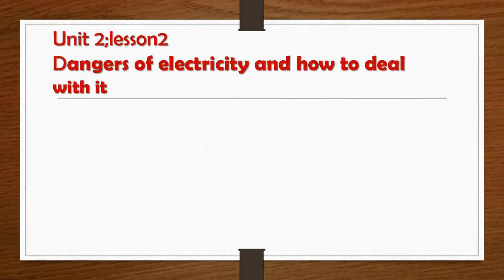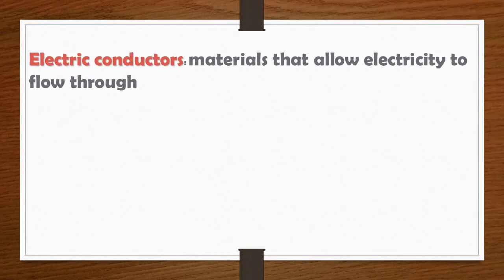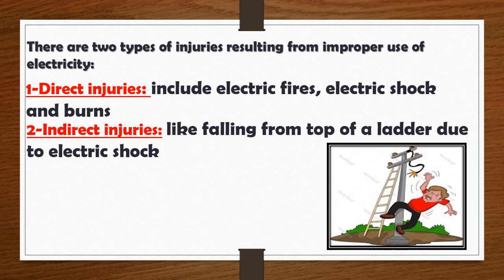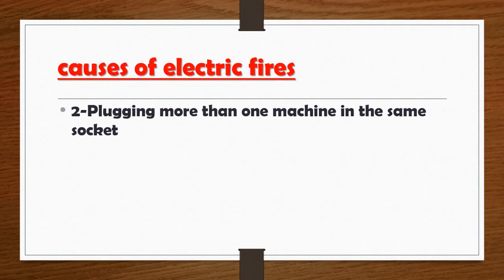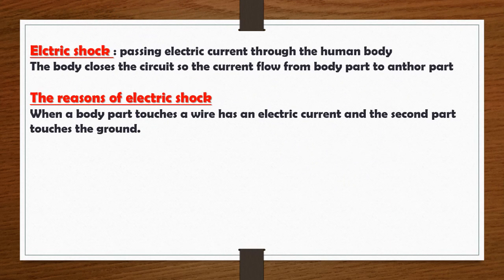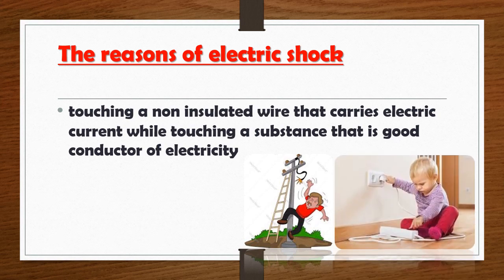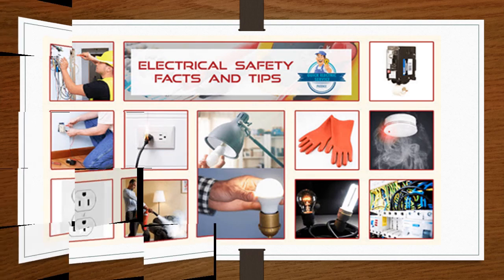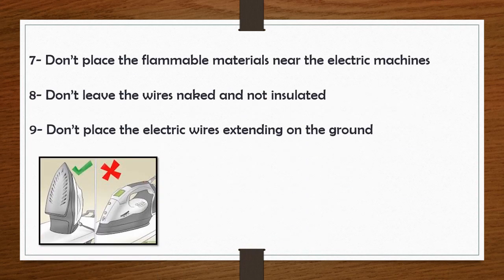j6 Dangers of electricity and how to deal